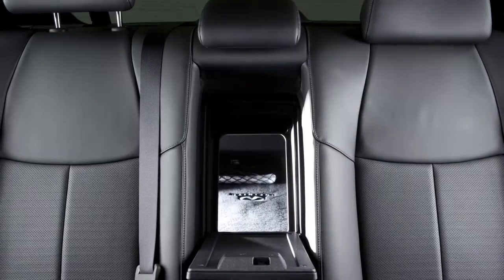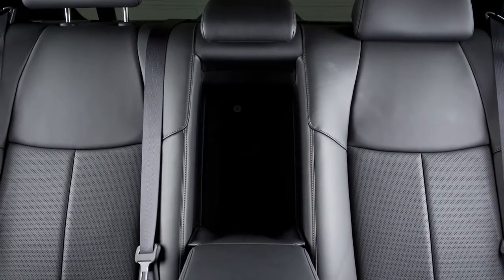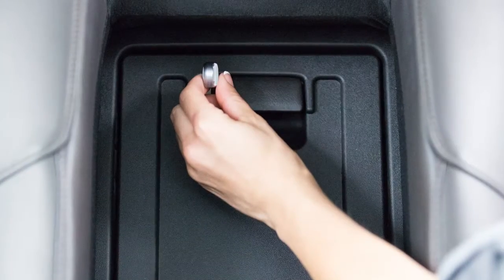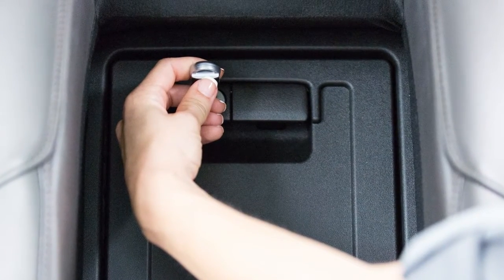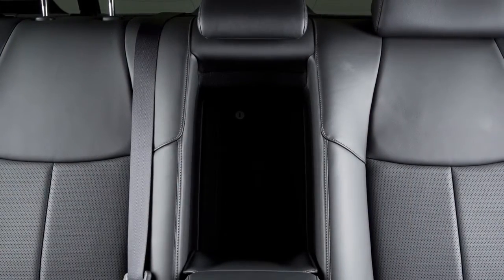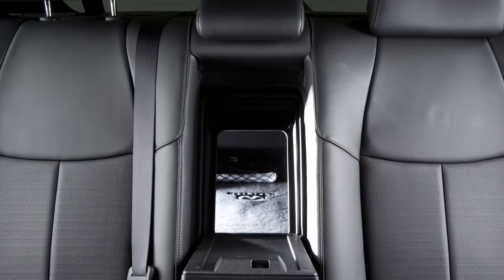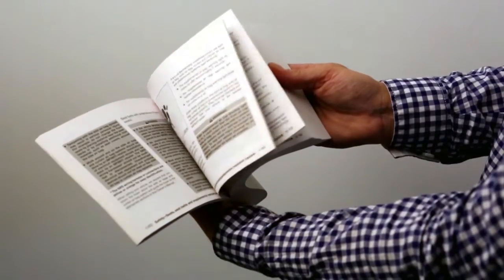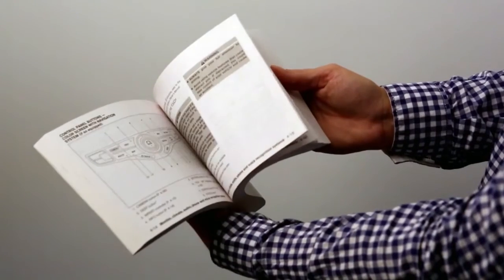2016 Infiniti Q70 - Trunk Pass-Through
The rear center seatback can be folded to allow trunk access from inside of the vehicle.

To access the trunk, pull down the rear center armrest and pull out the trunk pass-through lid.

To lock the lid, use the mechanical key and turn it to the LOCK position. To unlock, turn the mechanical key to the UNLOCK position.

Make sure that the mechanical key is removed from the trunk pass-through lid key cylinder before opening or closing the lid. Otherwise the lid and the rear armrest may be damaged.